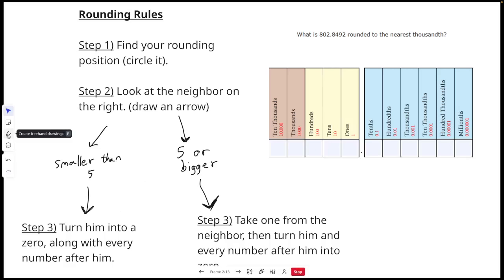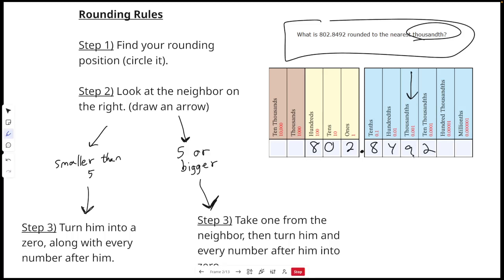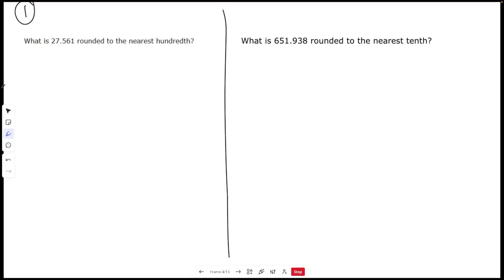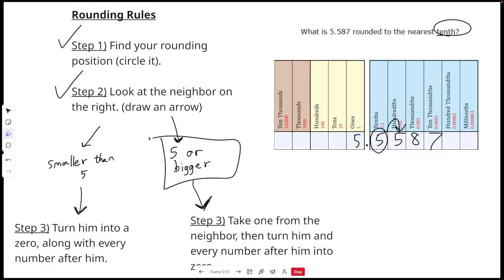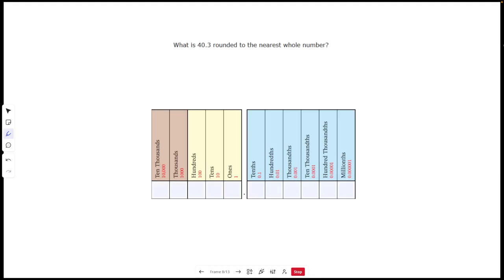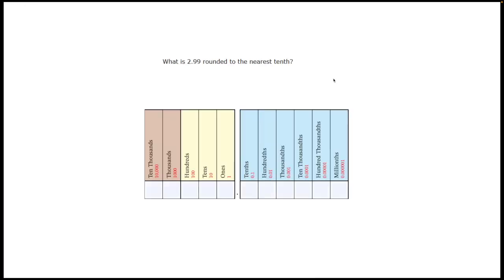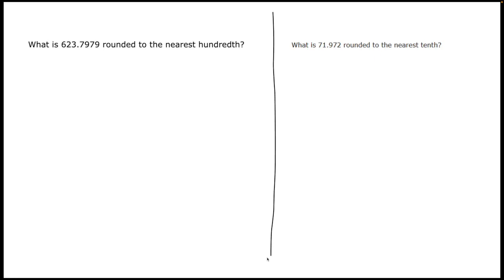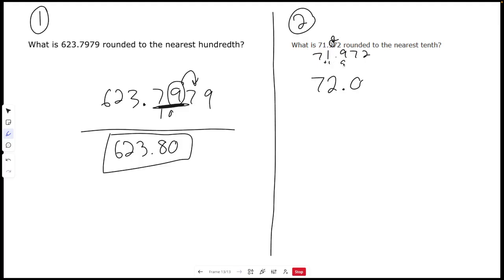How to Round Decimals IXL (full lesson)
Previous Lessons:
none

IXL shortcut: R5J

Description: How to round decimals to tenths, hundredths, thousandths, nearest whole number, etc...